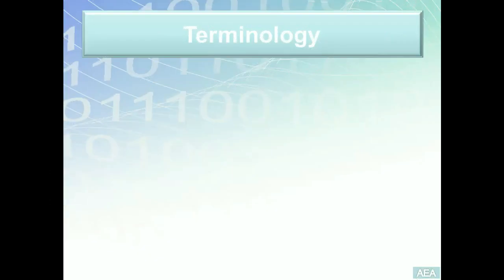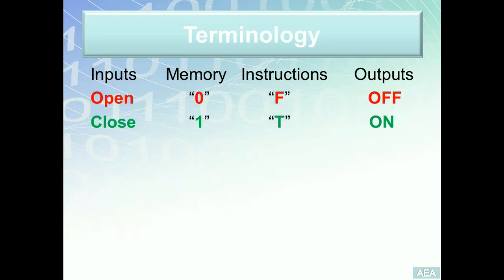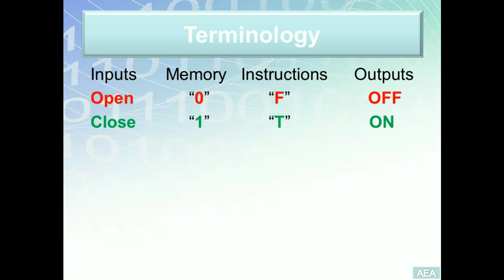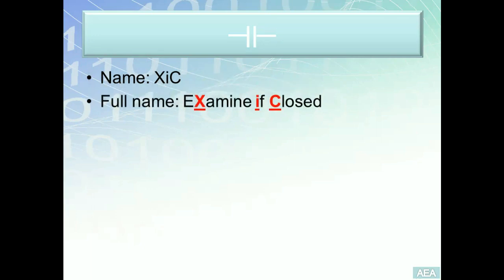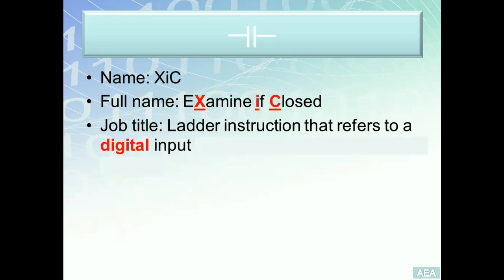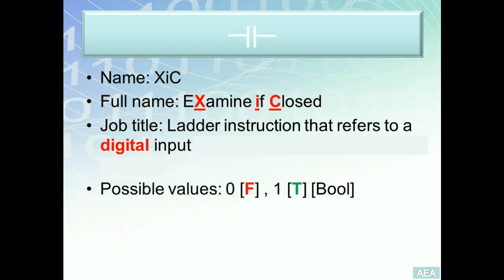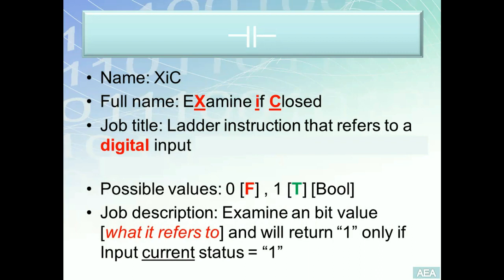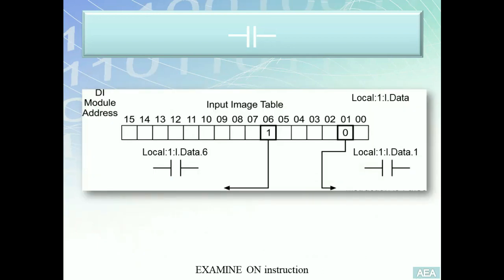LD 5 - Examine If Closed [XIC] Simply Explained - Easy PLC Programming Tutorials for Beginners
Video Objective:

Explain concept of Examine if Closed [some call it Examine ON] XIC instruction. When is it True [T] and when is False [F] in a program.